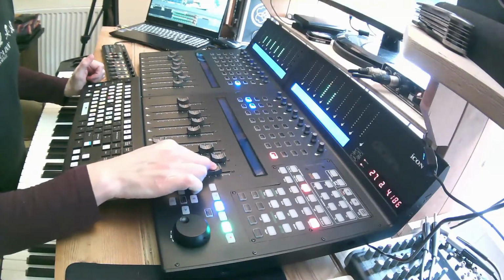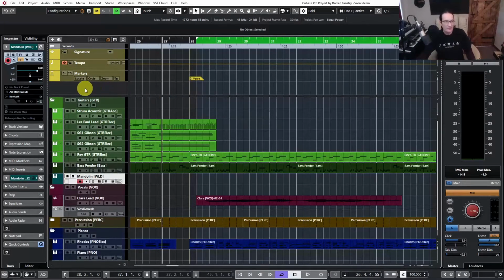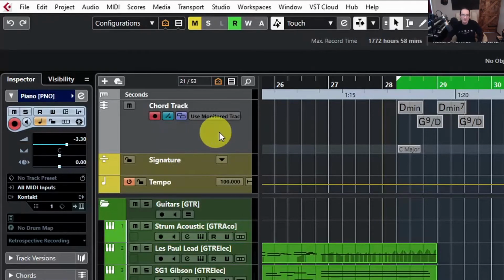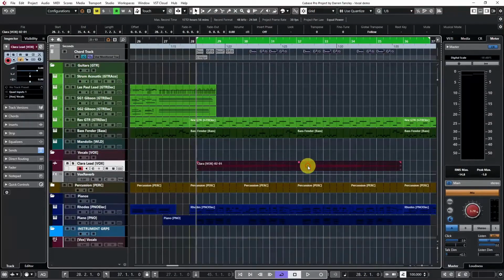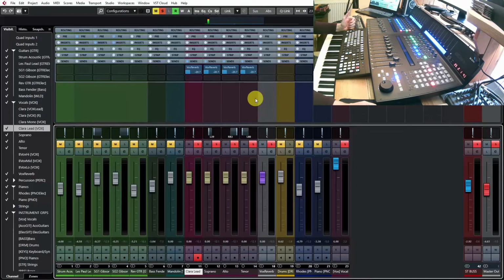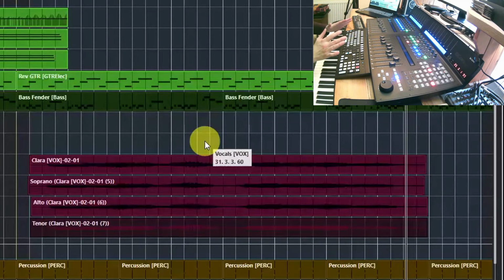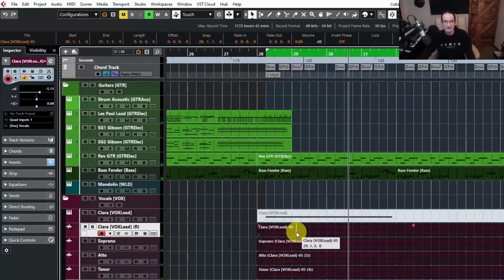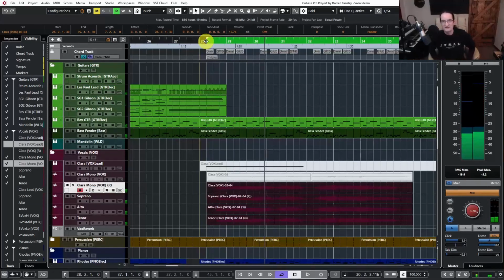Cubase Generate Harmony Voices problem solved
I'm loving the automatic harmony backing vocal feature in Cubase but when I first tried to use it the option to Generate Harmony Voices was greyed out. Although there are some fabulous tutorials out there telling you how to do this (See the Dom Sigalas link below) I couldn't find an answer to my problem anywhere so I'm sharing with you in the hope this will help out.

00:00 Intro
01:19 Creating a Chord Track
04:11 Generating the backing vocals
07:13 Troubleshooting Midi VST vocals
08:51 Troubleshooting glued audio clips

You can join me on Twitter, Instagram or Soundcloud and if you’re into like and subscribe rest assured I’ll upload lots of other helpful hints that I’ve learned along the way. Remember I’m just a home studio user trying to pass on information so don’t feel compelled to join the channel if your inbox is already bulging – just pop by every now and again and check on my health.